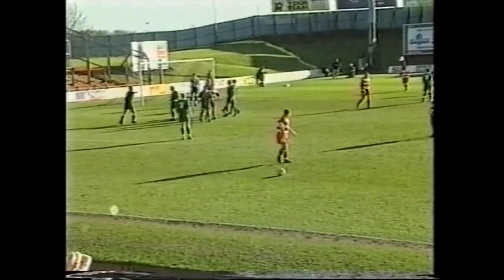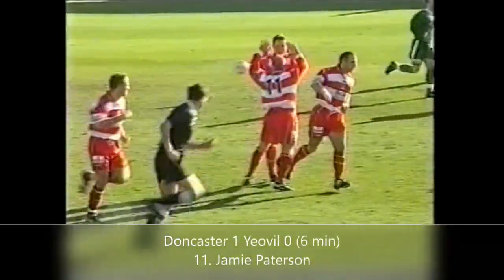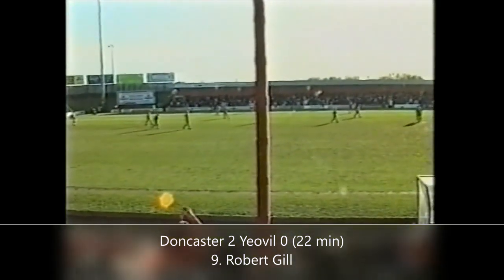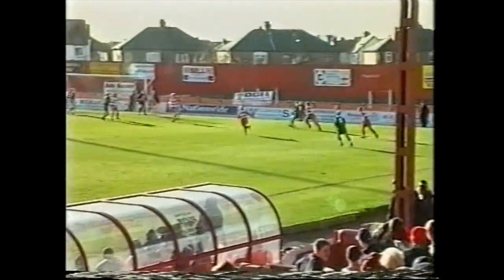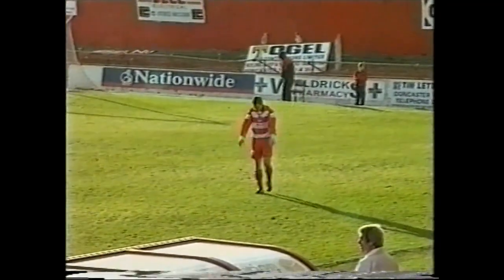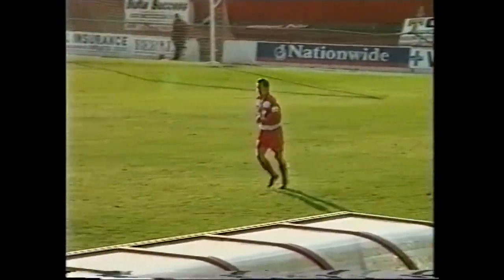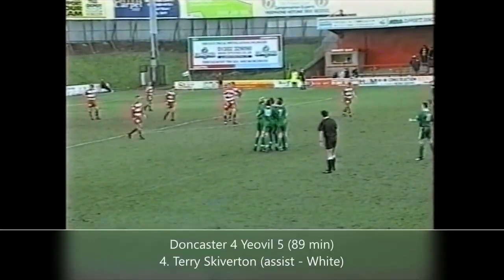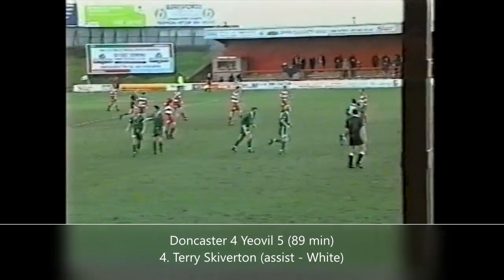The Greatest Fightback! Doncaster Rovers 4 Yeovil Town 5 - FA Trophy Fourth Round Replay 2001/02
On Saturday 23rd February 2002, a small number of travelling Yeovil fans saw the greatest comeback in their club's history, at Doncaster Rovers in the FA Trophy Fourth Round Replay.

After a number of postponements due to a waterlogged Huish Park pitch, the original tie had gone to a replay, as a late Adam Stansfield header salvaged a 1-1 draw. The replay went ahead on the day the 5th Round was supposed to take place, with holders Canvey Island awaiting the winners. A bout of flu went through the Yeovil camp, but injury withdrawals from Tonkin, Grant and Lee Johnson forced Brassart, Pluck and Way to play on despite not having fully recovered from illness. Yeovil were 2-0 down at half time, and were forced to make further changes as Brassart and Way both had to be withdrawn, in addition to Steve Thompson who sustained a first half injury. This left Roy O'Brien as the only squad member left able to play central midfield, on his first game back after recovering from a broken leg.

Matters got worse, as Doncaster took a 3-0 lead after 49 minutes. The recovery began on 57 minutes, with Pluck scoring a header. Substitute and former Doncaster striker Alford scored a second on 75 minutes. Adam Stansfield, in his first professional season, completed a remarkable comeback with goals in the 79th and 86th minutes to put the Glovers 4-3 up, but the drama wasn't over, as Doncaster's Gareth Owen scored an 88th minute equaliser. Less than a minute later however, Yeovil captain Terry Skiverton scored the winner from outside the area to give the Glovers a 5-4 win and progress in the FA Trophy, which they eventually won.

Photo courtesy of Ciderspace, gone but not forgotten.